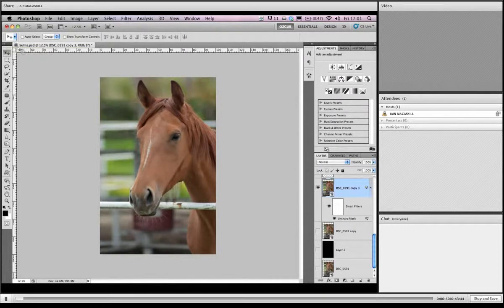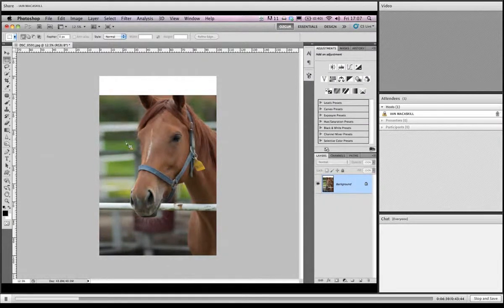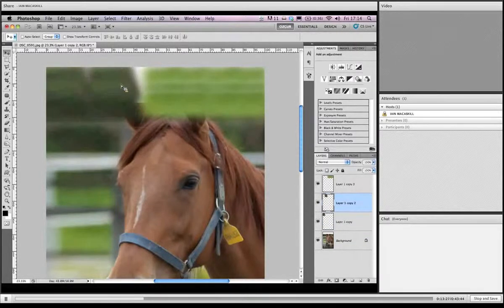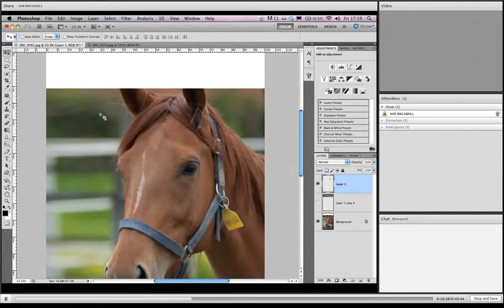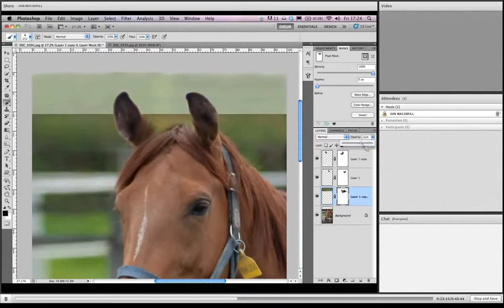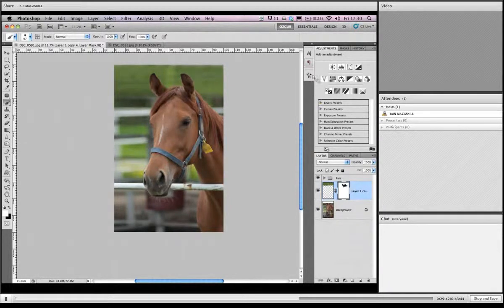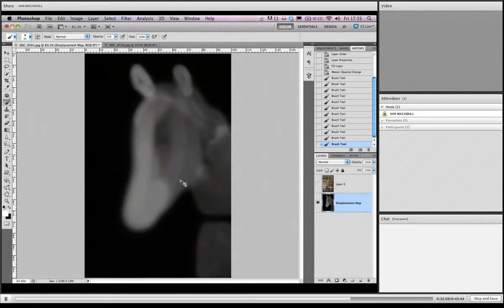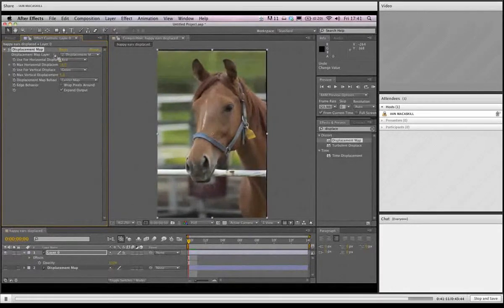Extending and Animating Photographs - Designer's Fiesta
An Academy Class screen cast by Ozgur Gorgun on how to use Photoshop and After Effects to extend and animate still images at our Designer's Fiesta.